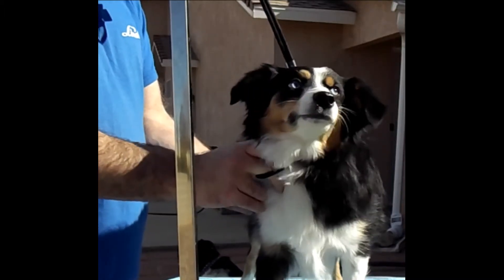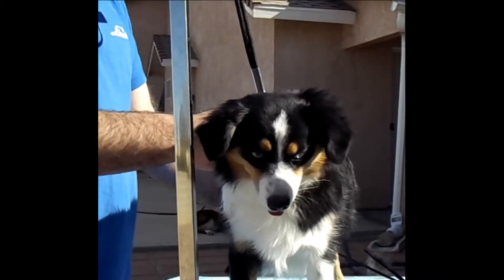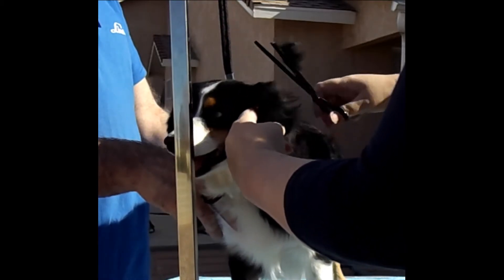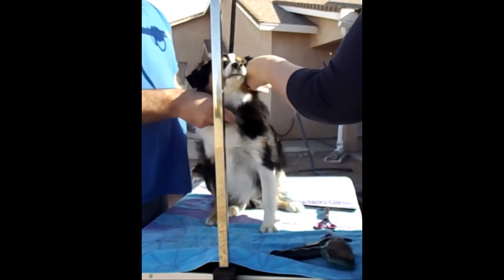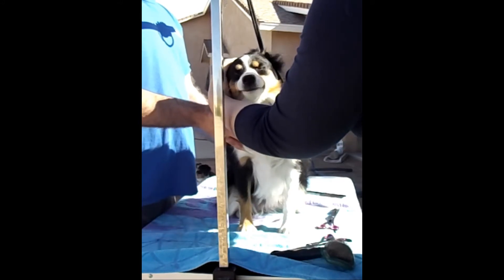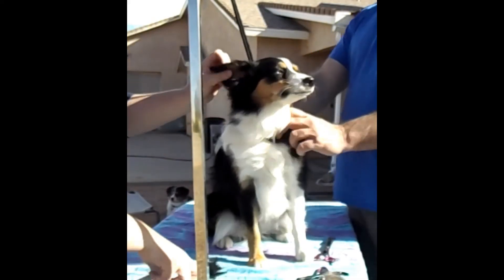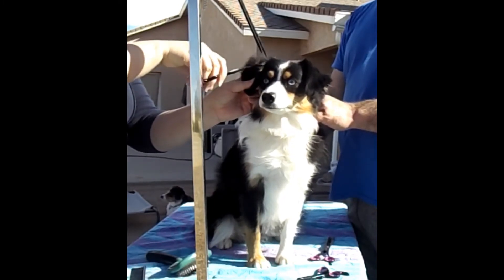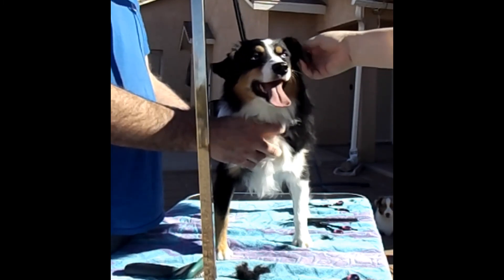Ear leather trim | Miniature American/Mini Aussie Shepherds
The ear leather tends to grow a lot of hair on top that weighs the ear down and mats. Get that show dog look just by trimming up those ears.